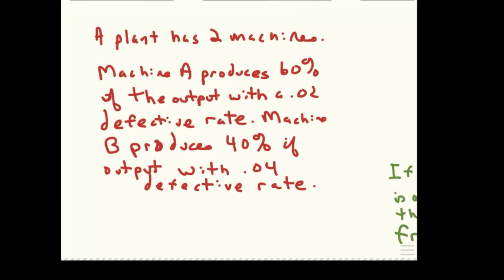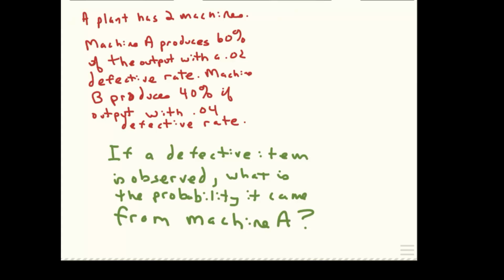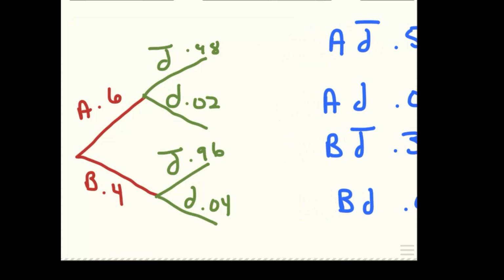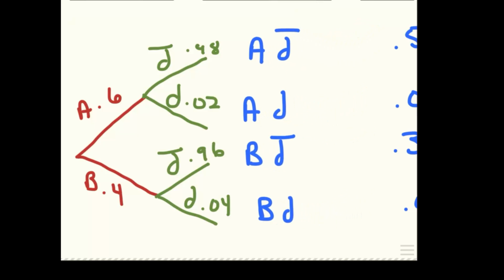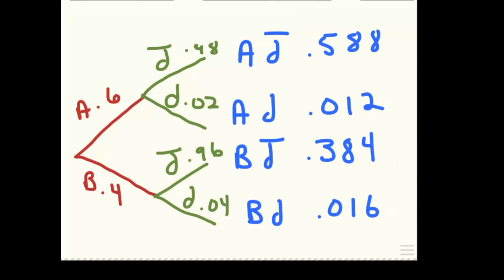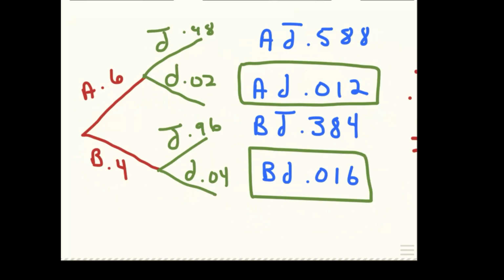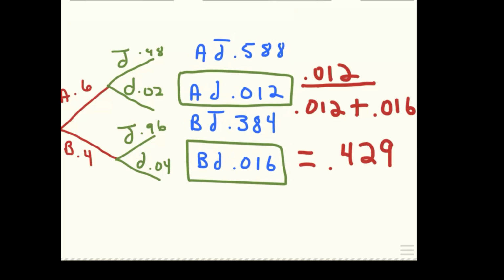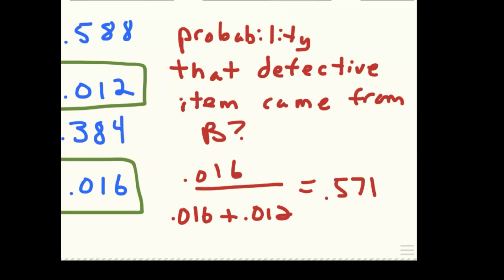Bayes' Theorem - Example 2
This video uses a tree diagram to revise probabilities (Bayes' Theorem)